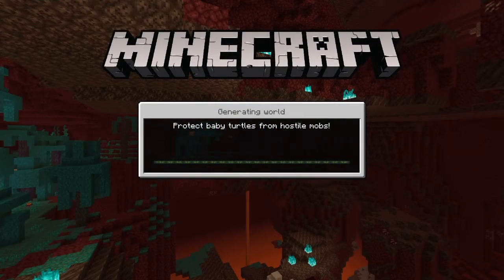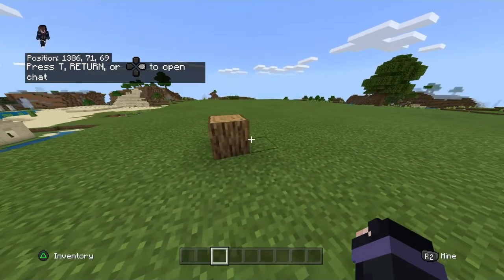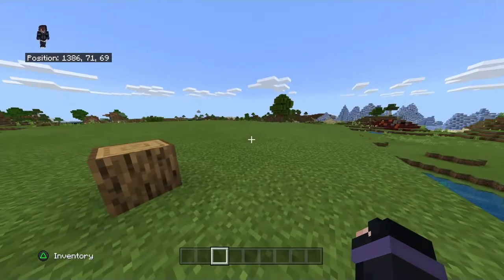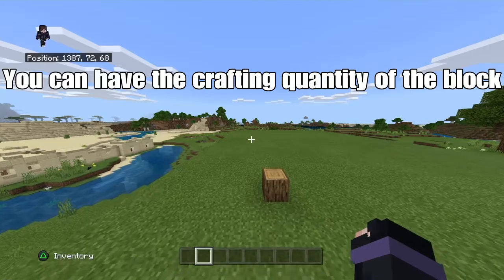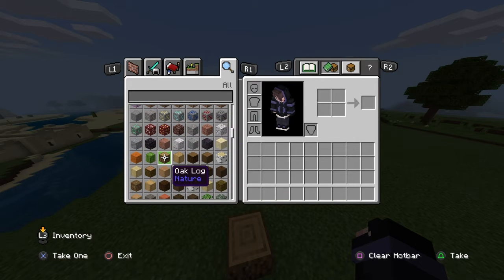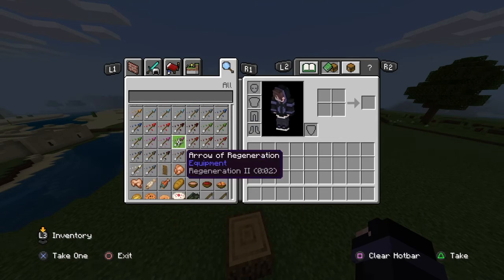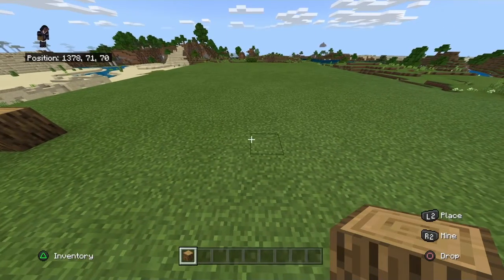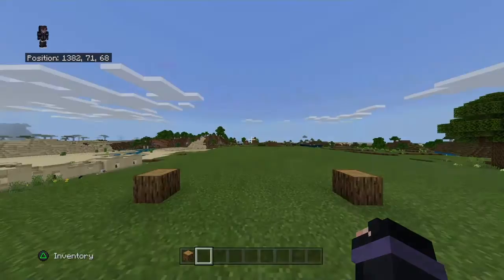1 block a day until I build a house on Minecraft #2